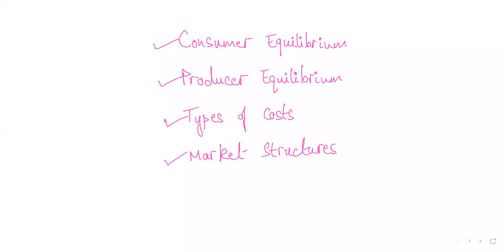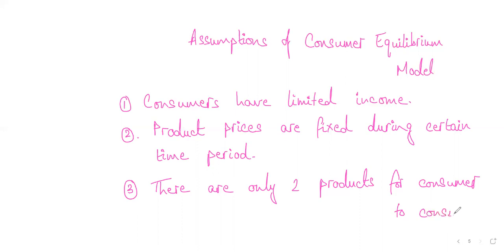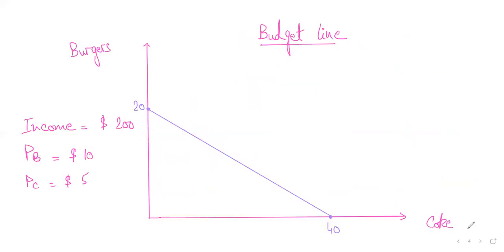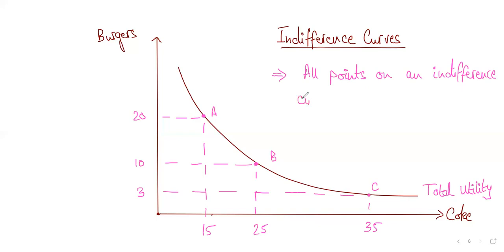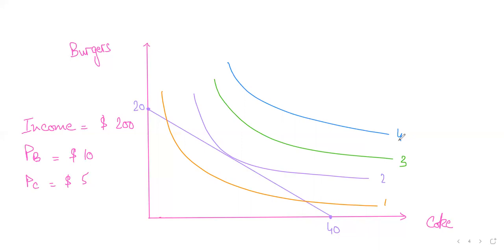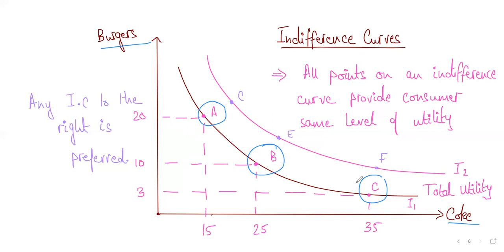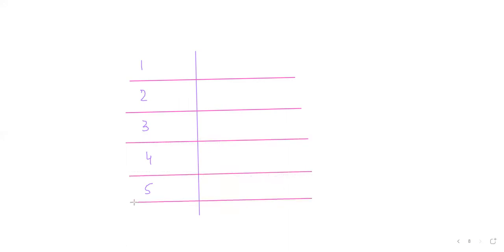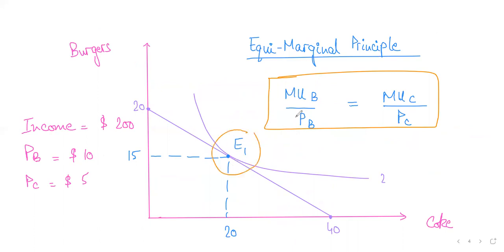A2 Economics | Consumer Equilibrium | Past Papers Practice 1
Consumer Equilibrium | Past Papers Practice 1